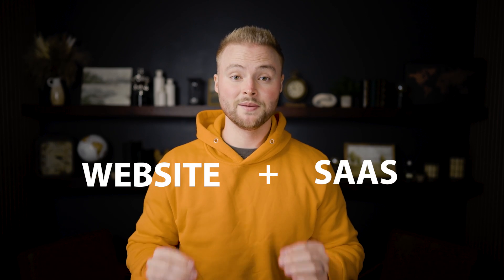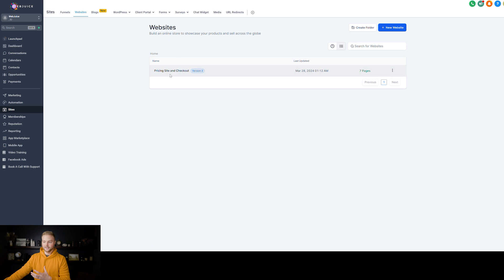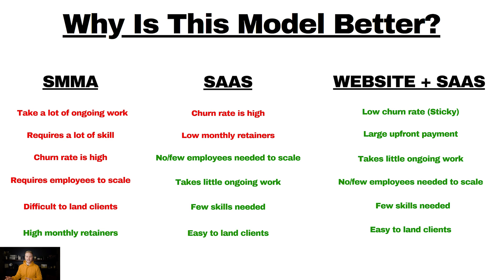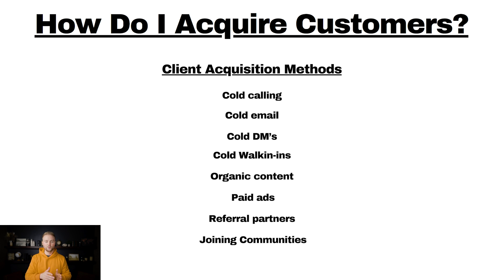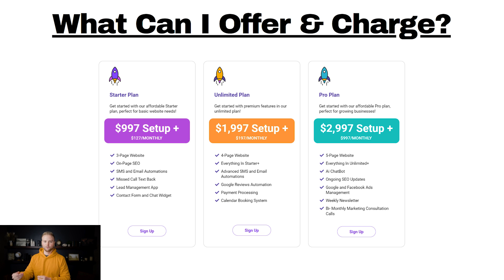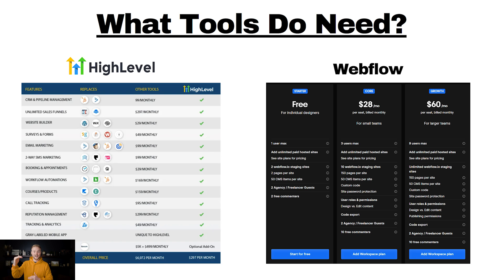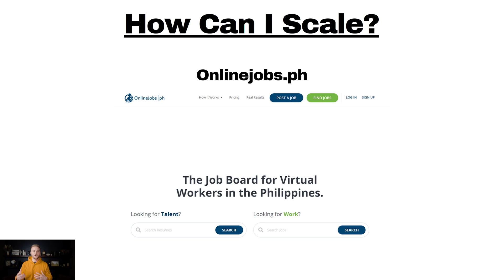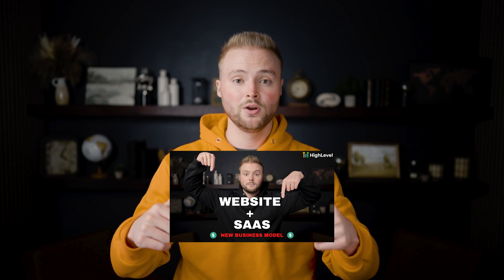Website + SaaS Business Model Explained! (Top Online Business Model)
In this video, I explained how to Website + SaaS business model works and how to make money with it starting today!